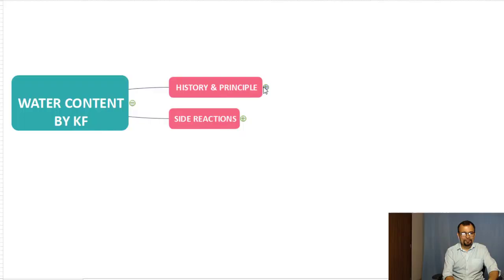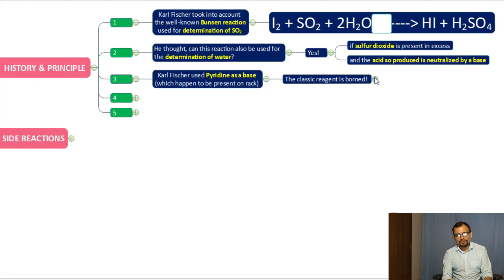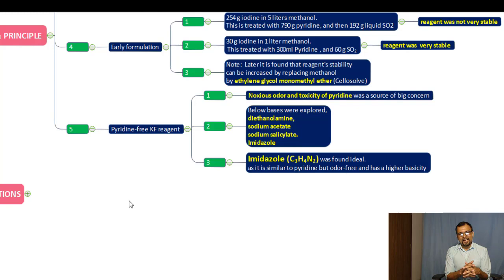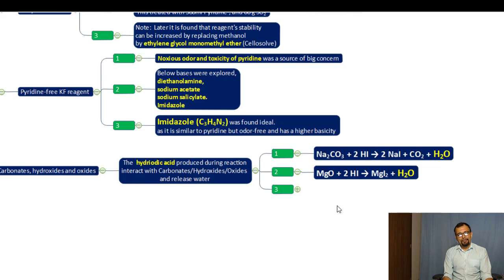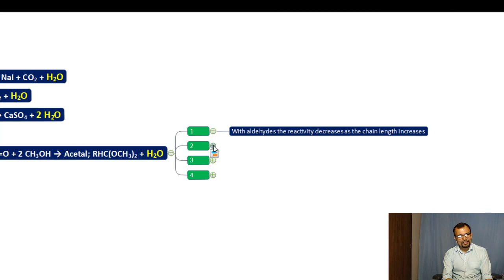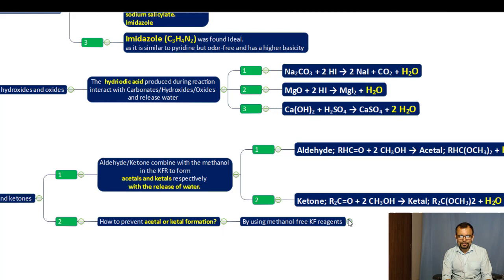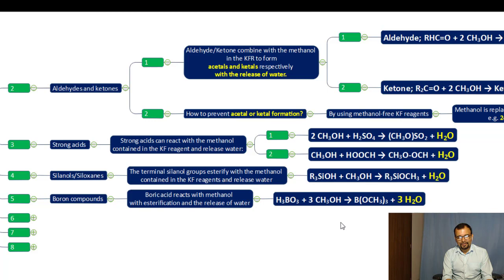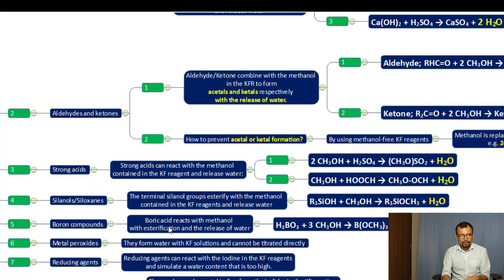Making of Karl Fischer Reagent: History, Principles & Side Reaction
This video will walk you through brief history on how  Karl Fischer Reagent got borne, it's working principle and few limitations (side reaction).